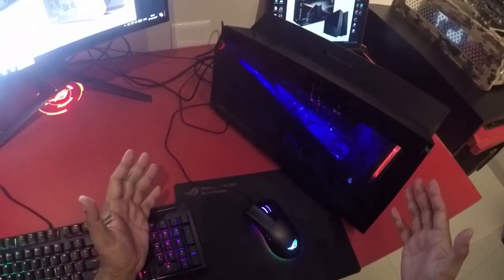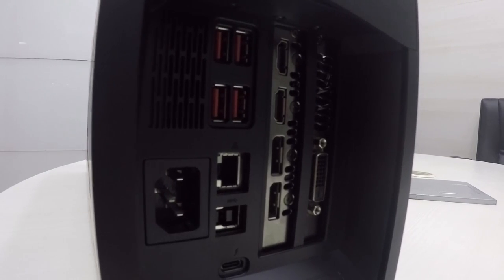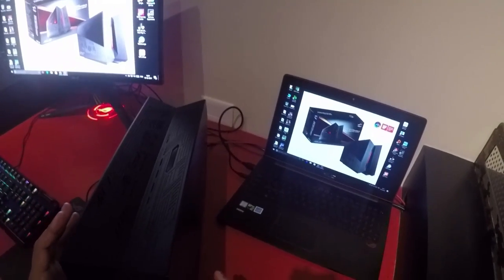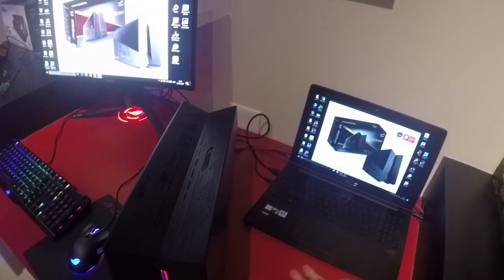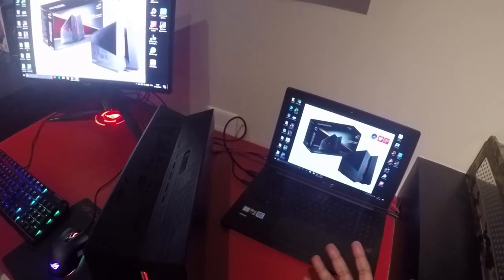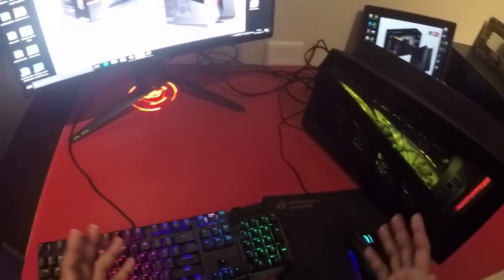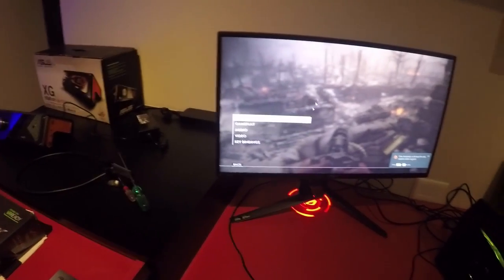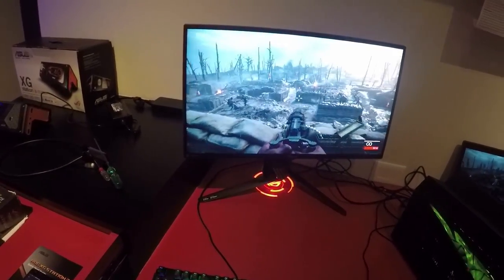A decade later - ASUS ROG XG Station 2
ASUS was the pioneer of the external graphics card docking station in 2007 in the form of the XG Station. It also happened to be the World's First Multimedia Docking Station. The purpose of an external GPU docking station is to increase performance and turn a regular laptop into a gaming powerhouse. The XG Station was a futuristic concept at the time. Fast forward 10 years, we have the XG Station 2, which looks straight out of a Transformers sequel.  With a narrow plasma tube at the front of the graphics amp, this creates waves of electricity, giving it a futuristic look and our much loved Aura lighting. The dock also includes four USB 3.0 ports and a gigabit LAN socket for extended gear connectivity - perfect for those with numerous gaming peripherals such as gaming mice, keyboards and headsets.

Hardware Setup:

Enclosure: ROG XG Station 2
Graphics Card: ROG STRIX-GTX1070-08G-GAMING
Notebook: ROG G501VW
Monitor: PG258Q
Keyboard: ROG Claymore
Mouse: ROG Gladius II
Mouse Pad: ROG Whetstone